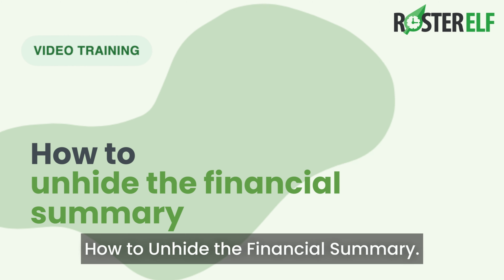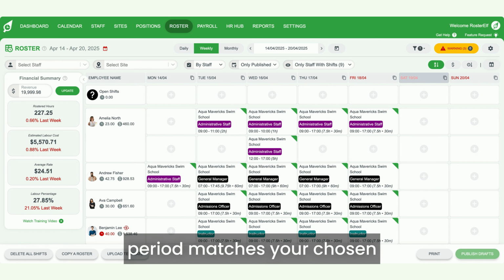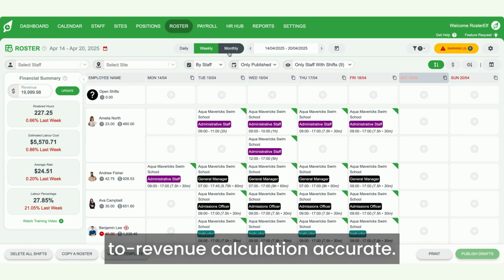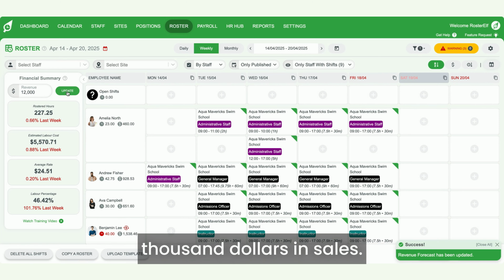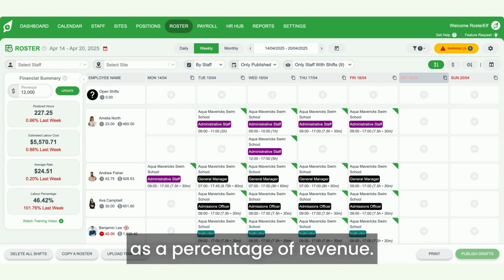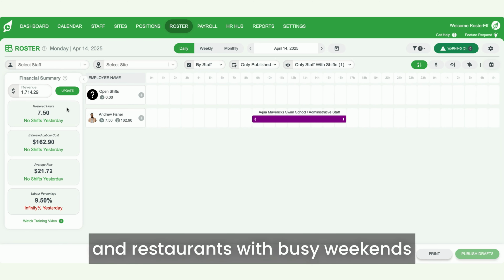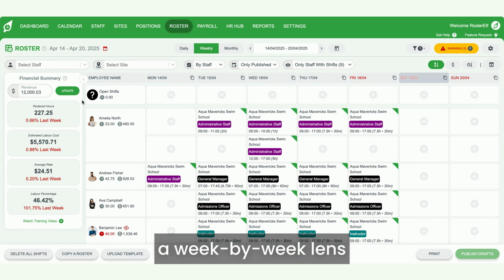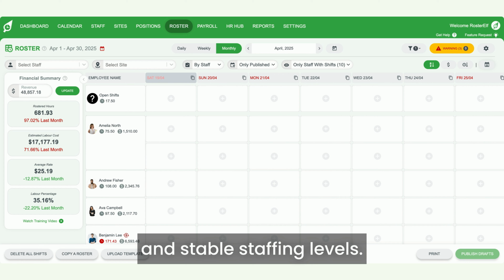How to Set Revenue Forecasts in RosterElf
Learn how to set revenue forecasts in the roster in RosterElf in this step-by-step tutorial with Zoe Clarke, Customer Training Specialist. Knowing your expected sales before you publish a roster helps keep labour costs under control and boosts profitability — especially for cafés, restaurants, and retailers with daily or seasonal swings in turnover. RosterElf is a powerful, user-friendly employee scheduling and workforce management tool designed to simplify rostering, reduce errors, and save time.

In this guide you'll learn how to reveal the Financial Summary, enter a revenue figure, and choose the best forecast period — daily, weekly, or monthly — so your staffing aligns perfectly with projected income.

👁️ How to Unhide the Financial Summary
1. Click the eye icon beside the Financial Summary if it's hidden.
2. Check that your roster period matches your forecast period.

💵 How to Enter Your Revenue Forecast
1. Type the forecasted revenue amount into the Revenue Forecast field.
2. Click Update to lock in the figure and view labour as a percentage of revenue.

📆 How to Choose the Right Forecast Period
1. Select daily forecasting for day-to-day fluctuations.
2. Choose weekly forecasting for moderate changes across the week.
3. Pick monthly forecasting when revenue is steady all month.

That's it — your staffing now aligns with projected income to protect your labour percentage.